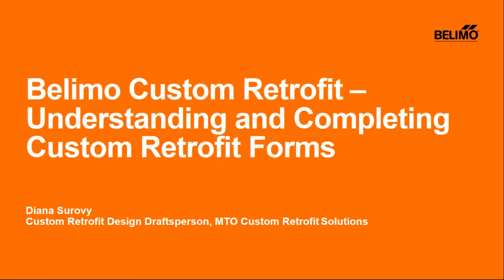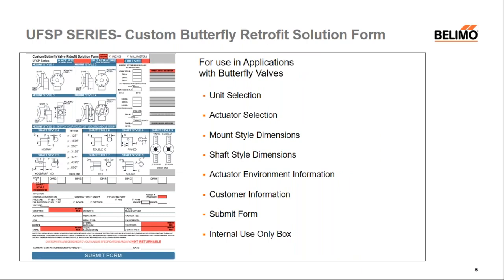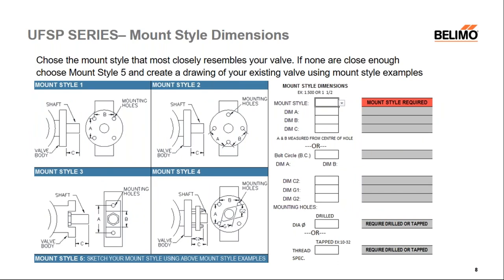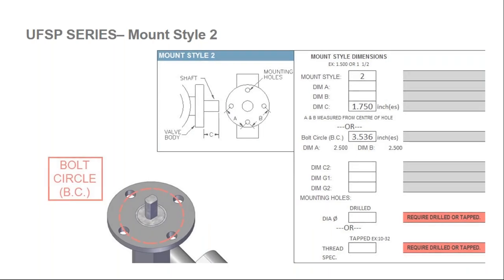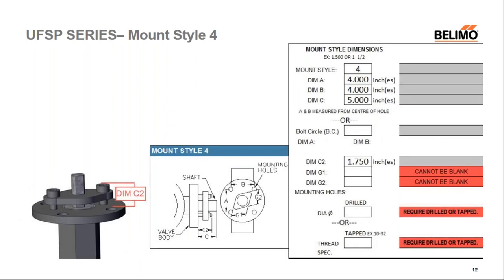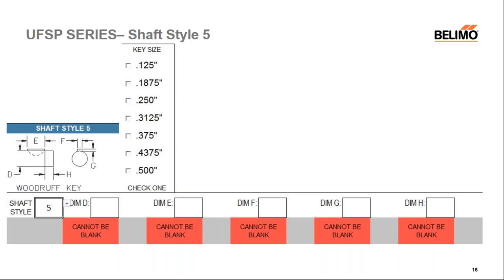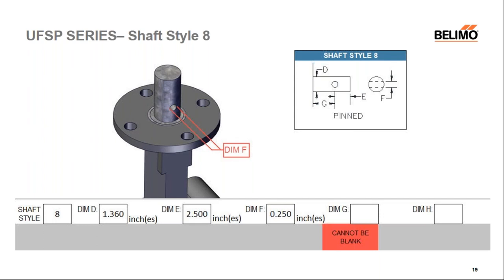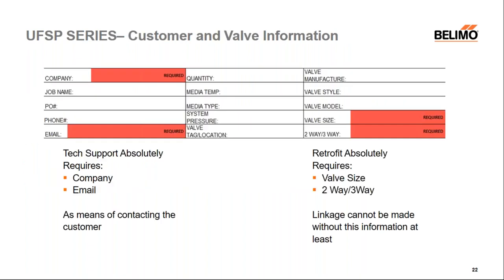Webinar: Belimo Custom Retrofit – Understanding & Completing the New Custom Retrofit Forms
The New Belimo Custom Retrofit forms are now available to assist with creating custom linkage solutions. During this webinar, you will be introduced to our smart forms which are very user-friendly. See how to complete the required entries and understand error messages and response fields. Our goal is to ensure every custom retrofit opportunity is accompanied by a complete and accurate form which is a key step in receiving a custom linkage that works for you.